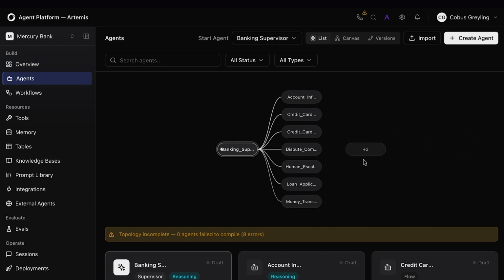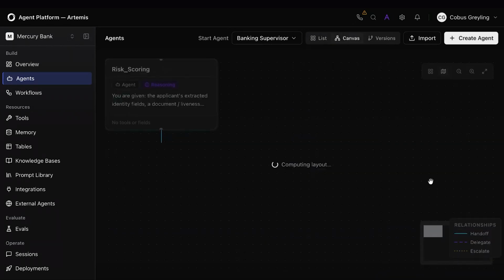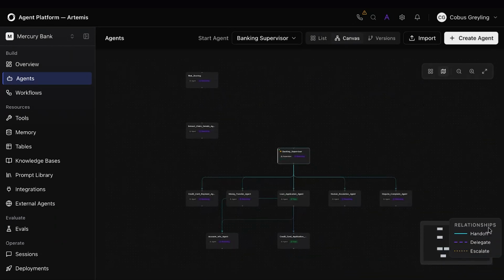Agent Primitives Explained | Artemis Under the Hood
Build custom AI agents using Artemis agent build primitives. Learn to configure workflows and manage knowledge bases efficiently.

This walkthrough focuses on the core features of the Artemis AI agent platform, designed for those looking to streamline their development process. You will see how to navigate the interface to set up agent configurations, create clear workflow diagrams, and handle complex knowledge base management tasks without unnecessary friction.

By following this overview, you gain a practical understanding of how to integrate external agents and monitor their operational status in real-time. We break down the technical setup required to get your AI agent development projects running smoothly, ensuring you know how to leverage each primitive for maximum efficiency.